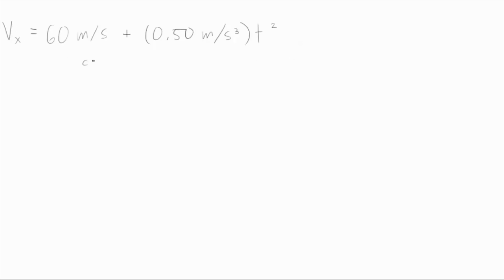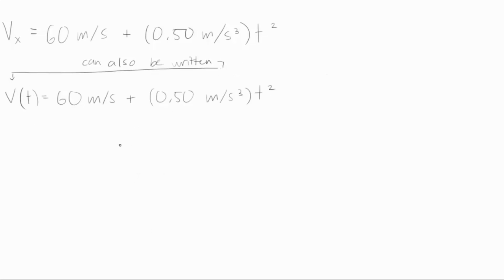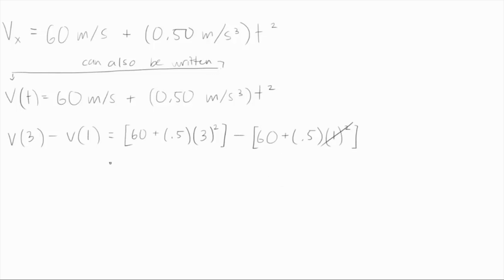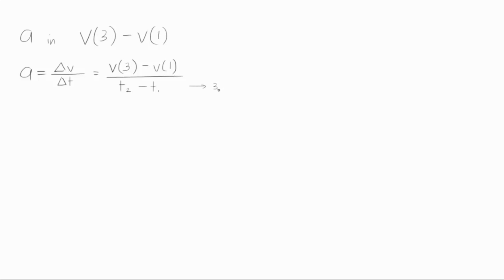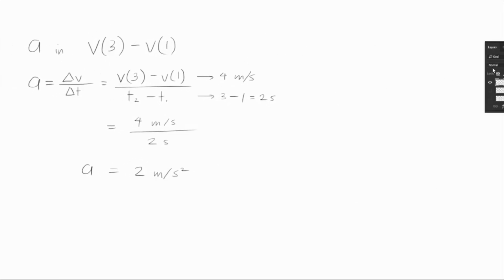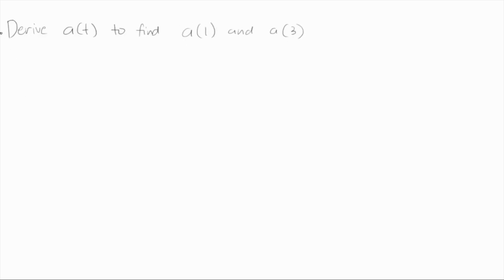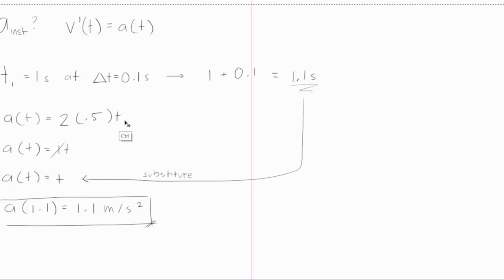Petals to the Rescue #2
Welcome to petals for your troubles!